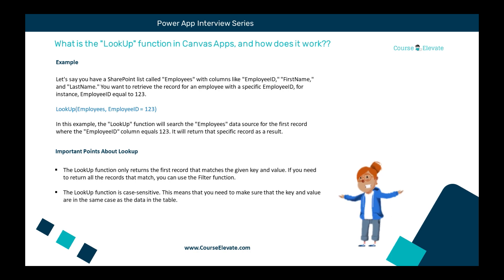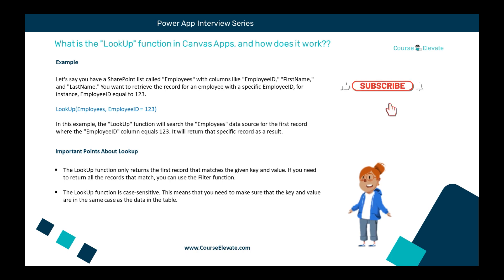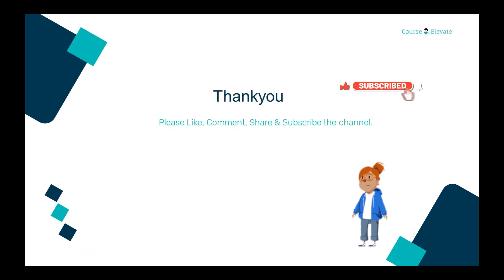How to write Lookup Functions in Power Apps | Simplify Data Retrieval and Manipulation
Unlock the full potential of Power Apps with our comprehensive guide to Lookup functions!

Whether you're a beginner or an experienced app creator, these functions are essential for data retrieval, filtering, and manipulation. In this video from the courseElevate channel, we break down the most commonly used Lookup functions, provide real-world examples, and show you how to use them effectively in your Canvas Apps.

Enhance your app-building skills and streamline your data-driven workflows with Lookup functions in Power Apps!